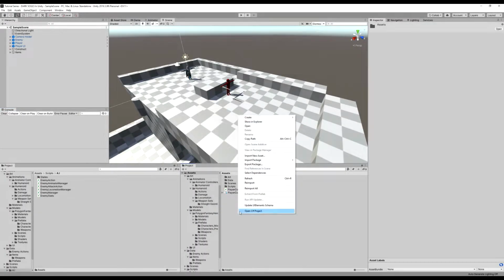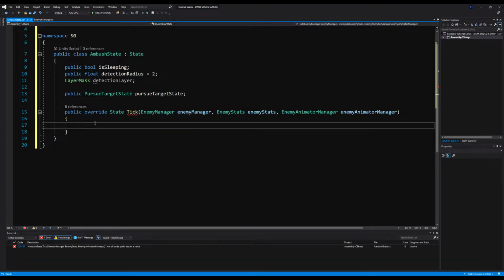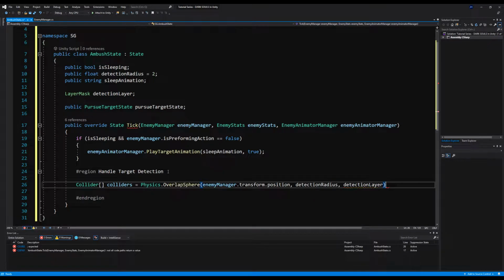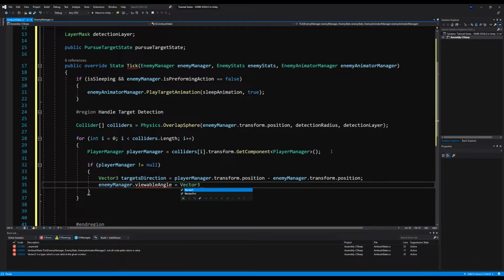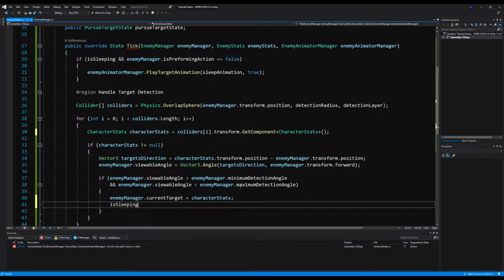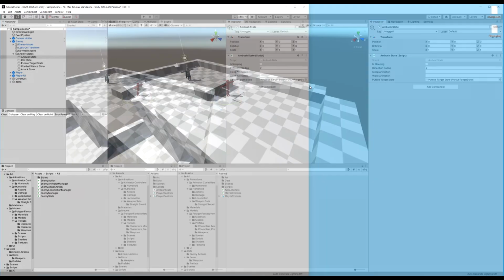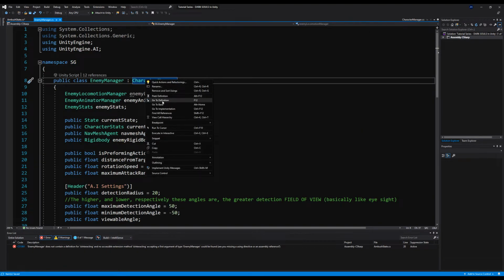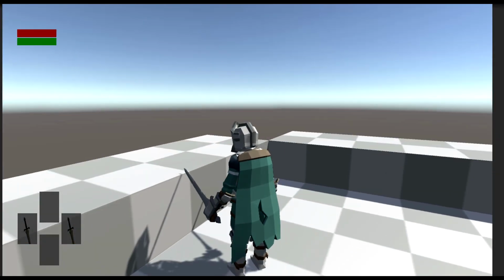Create DARK SOULS in Unity ► EP. 35 ENEMY AMBUSH & SLEEP STATE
In this video we give our enemies the ability to sleep, and wake up, ambushing any player who comes within a desired radius!